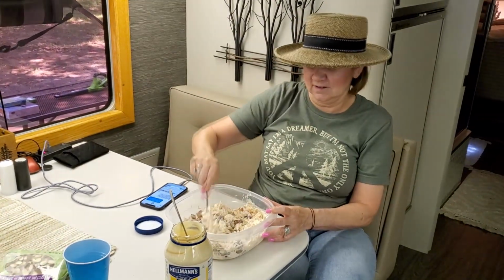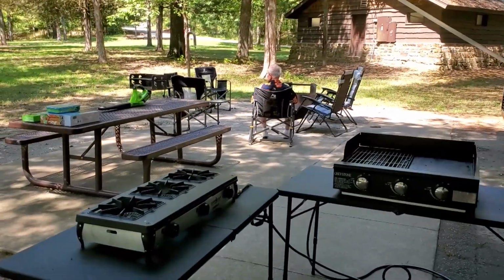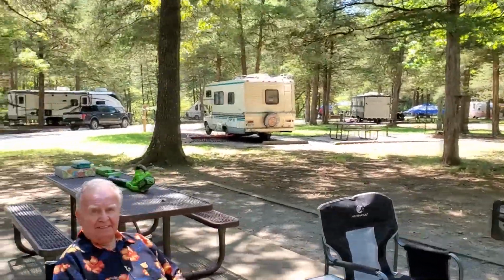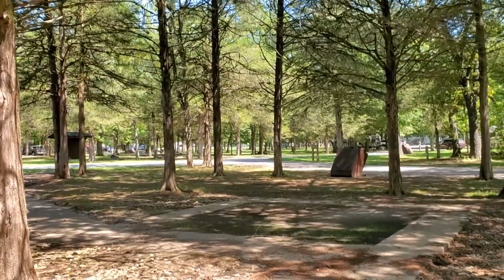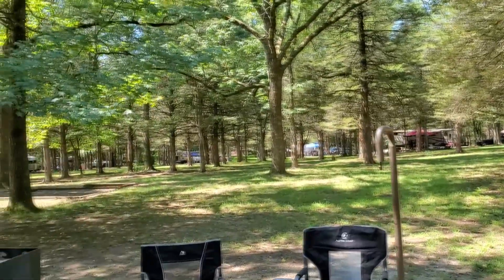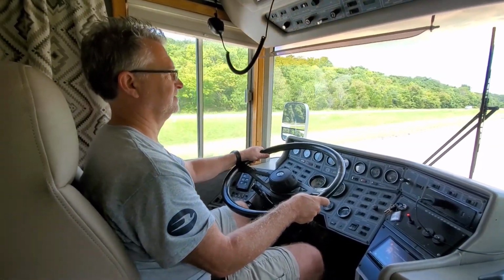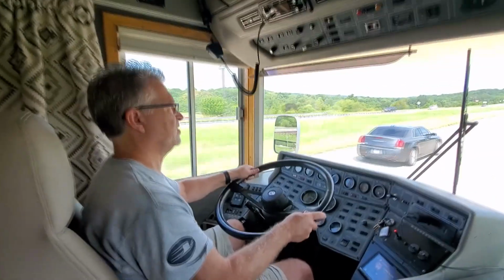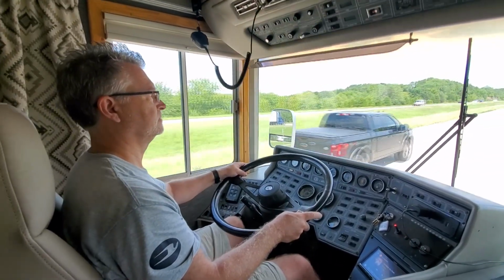Wanderlodge Devils Den State Park Labor Day 2022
Howdy folks and welcome to Woody's Corner!

This was our Labor Day weekend 2022 camping trip with the Wanderlodge and our vintage camper trio at Devil's Den State Park.  We have always camped there for Labor Day weekend.  It is definitely our favorite place as it is beautiful, plenty of shade, extremely large sites, and all the hookups.

The park has finally upgraded their internet capabilities and are now powered by ViaSat, apparently a satellite setup.  It worked really well, we had wifi and with our phones on wifi calling mode, we had cell service.  We paid $20 for 3 days of unlimited service for 1 device, it was cheaper to just do it that for each of our devices.  We had heard that Arkansas was in the process of doing such upgrades across all the state parks, this was apparently the solution.  In these modern times, most of us have to have this type of technology for work but also for family connectivity.

We finally pulled the big awning out.  It was the first time since we had all the new awning fabric installed in October 2021 by Springdale RV (Deep Zee distributor).  They did a fabulous job!

The Wanderlodge was kind to us this weekend without one issue.  As we know, that isn't always the case.  But that is the Wanderlodge life.

Song:  Dance of the Fireflies